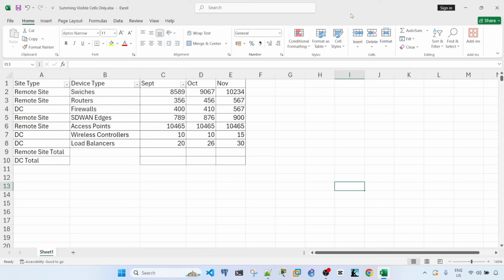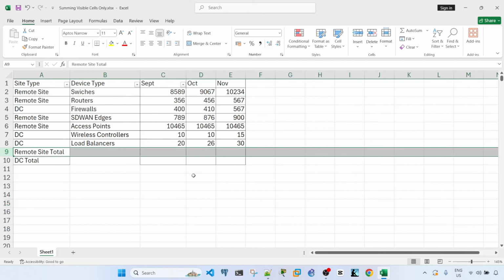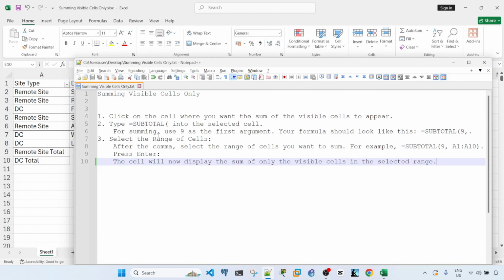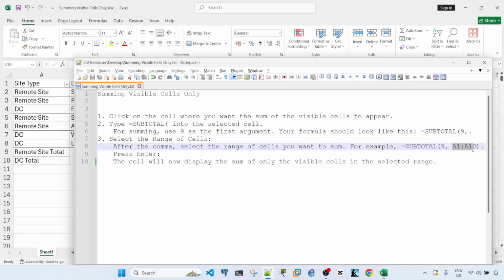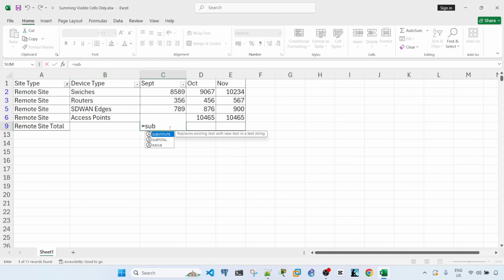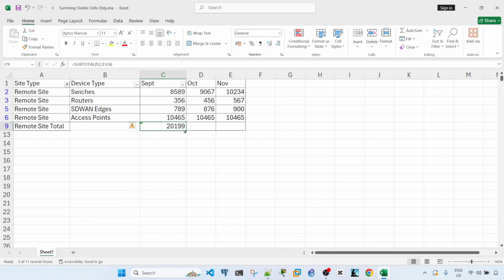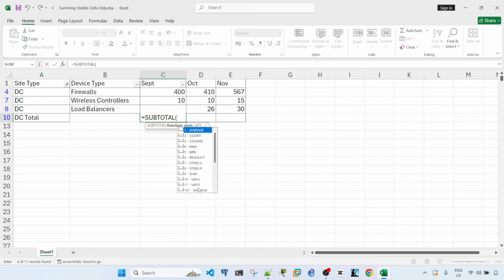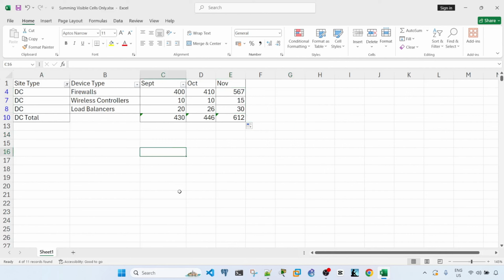How to SUM VISIBLE CELLS ONLY in EXCEL - Step by Step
In this video, I talk about how to sum the visible cells only in Excel. Below is the step by step procedure:

Summing Visible Cells Only

1. Click on the cell where you want the sum of the visible cells to appear.
2. Type =SUBTOTAL( into the selected cell.
 For summing, use 9 as the first argument. Your formula should look like this: =SUBTOTAL(9,.
3. Select the Range of Cells:
 After the comma, select the range of cells you want to sum. For example, =SUBTOTAL(9, A1:A10).
 Press Enter:
 The cell will now display the sum of only the visible cells in the selected range.